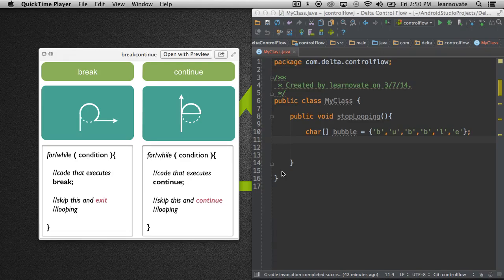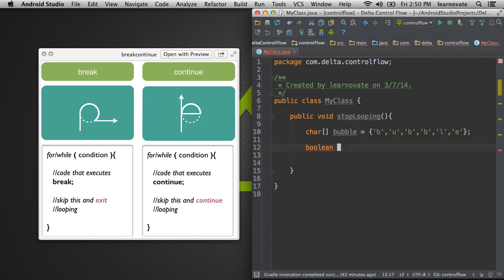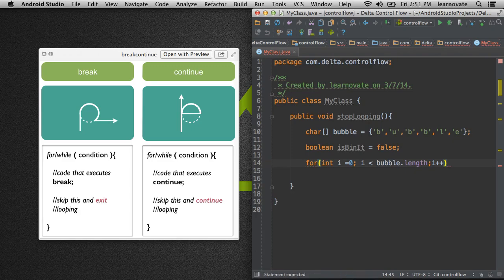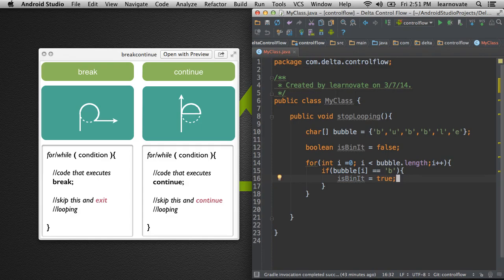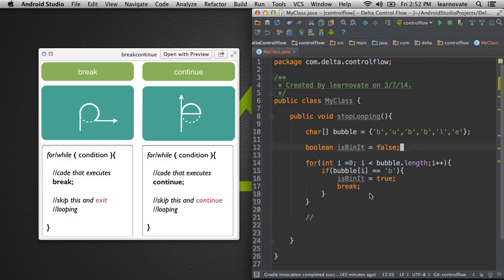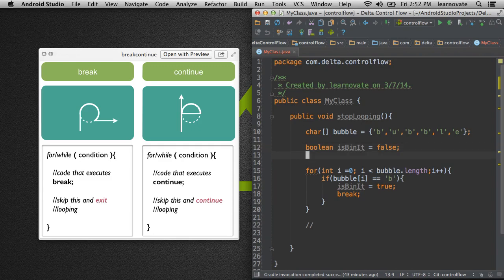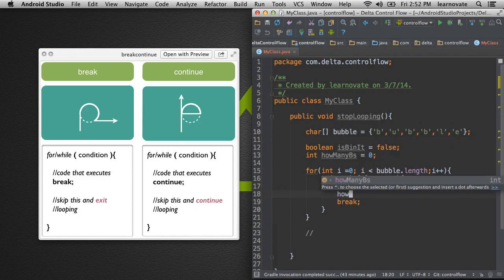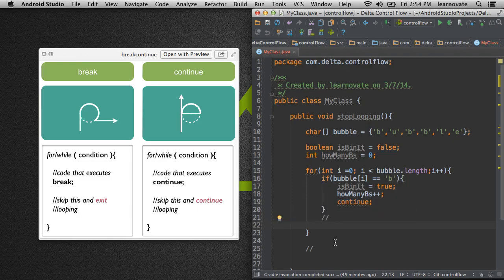021 The break and continue statements